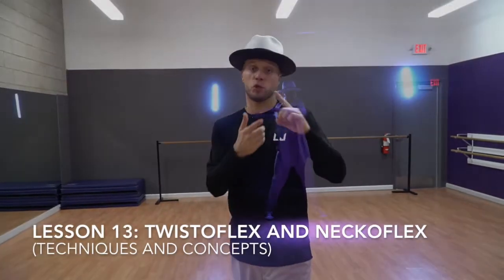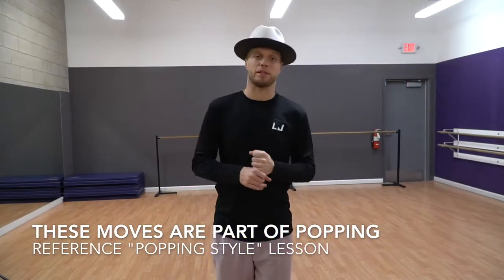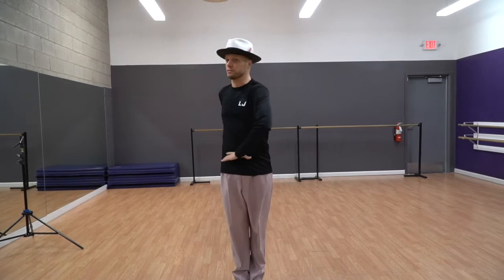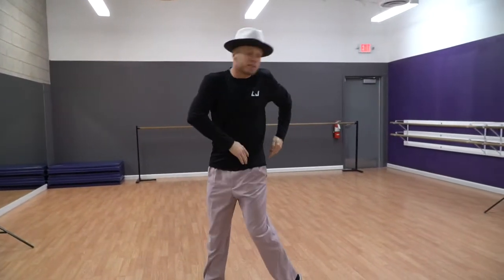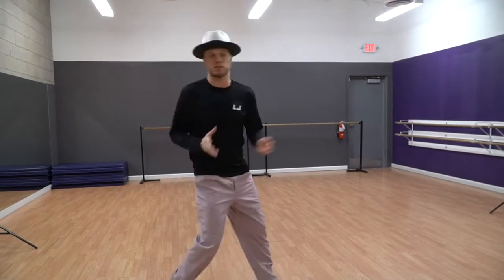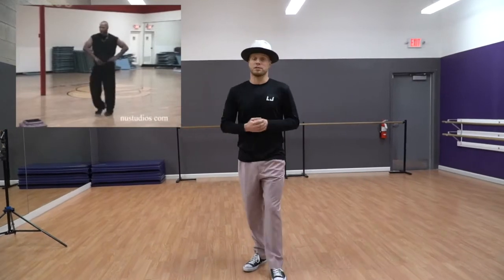TWISTOFLEX (MASTER LEVEL VARIATIONS) LESSON PREVIEW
In this lesson JRock breaks down the importance of the move called the "TwistoFlex". A foundational and signature move in Popping. Everyone that has trained Popping has learned at least the basic TwistoFlex, but many still don't use it in their style. Most people don't have creative variations of this move as well. This lesson will show you how to create within the style using the TwistoFlex, and some masterful variations.